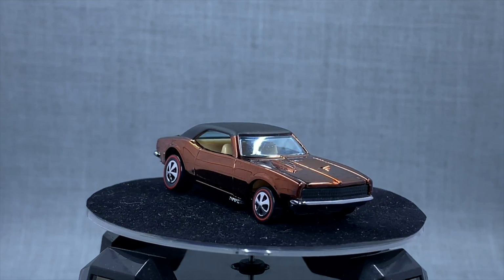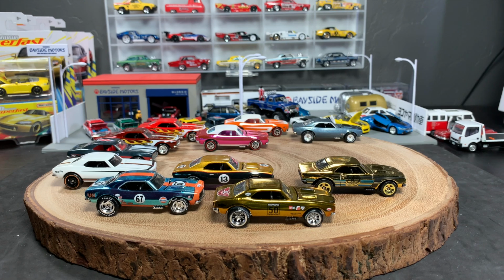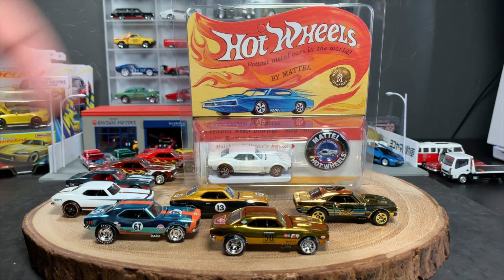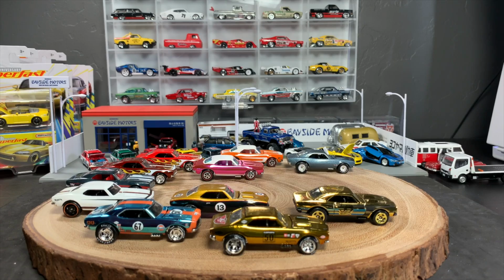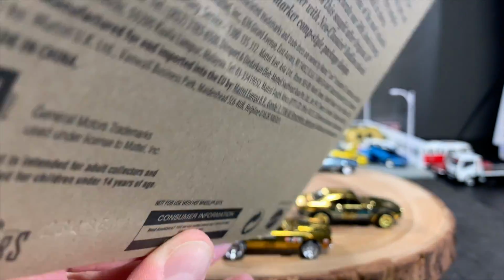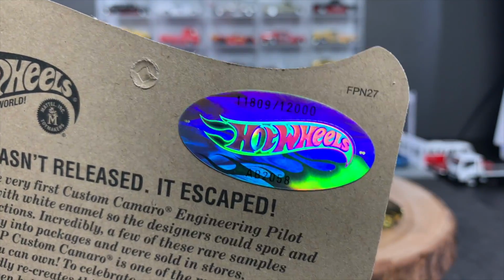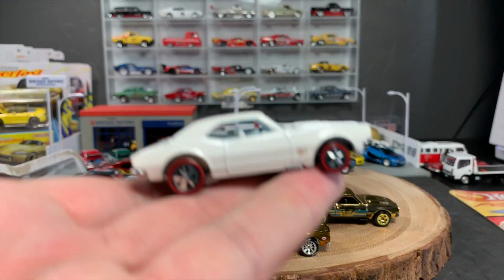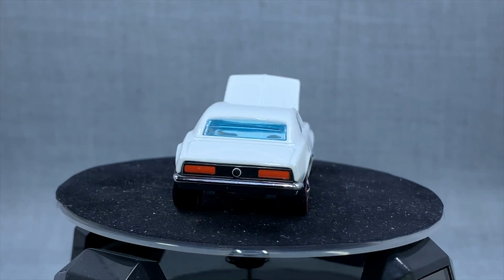Lamley Showcase: Hot Wheels HWC Special Edition White Custom Camaro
It's a rare occasion for a model made available to the RLC first to still be for sale to the general public.  Especially the '67 Camaro, but that's the case.